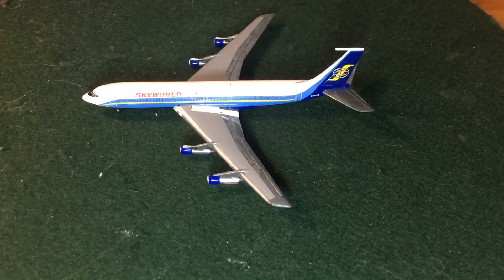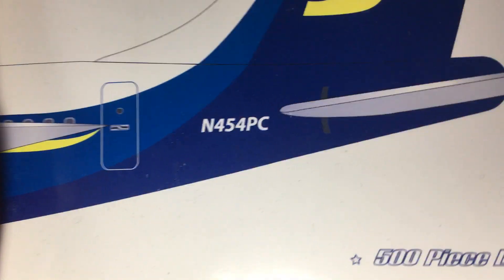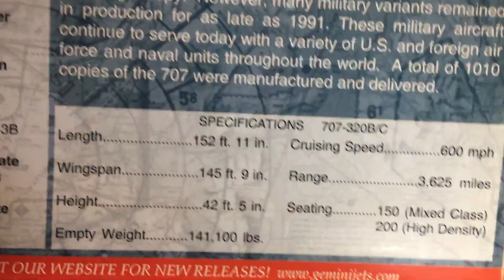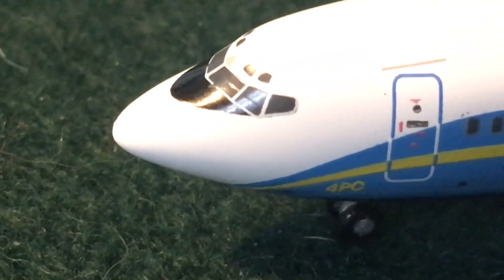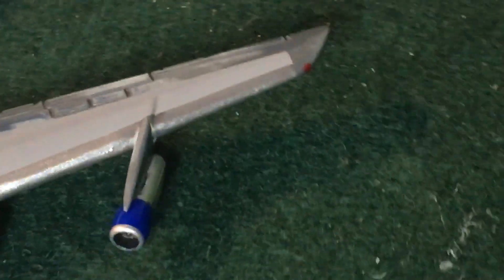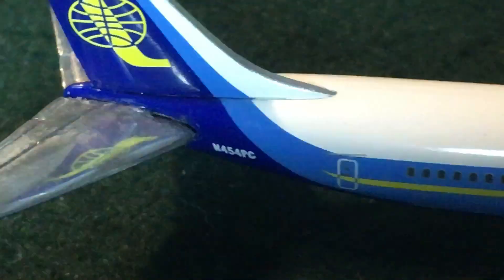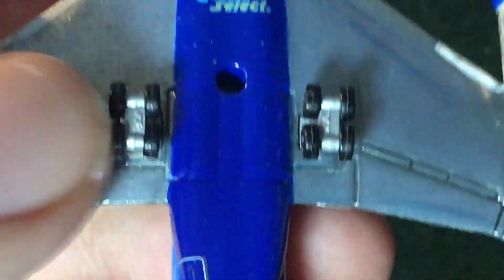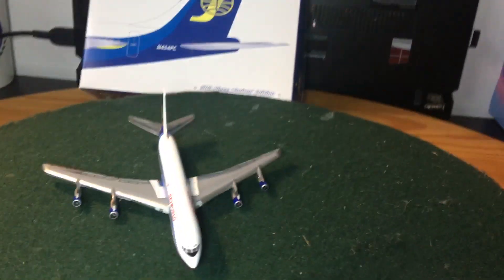Gemini jets 1:400 Skyworld 707-320C review.